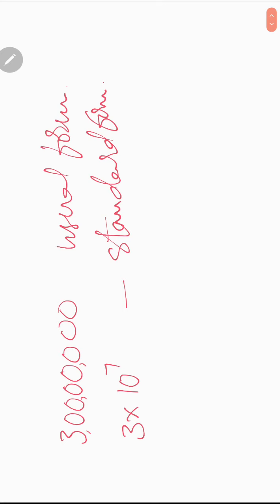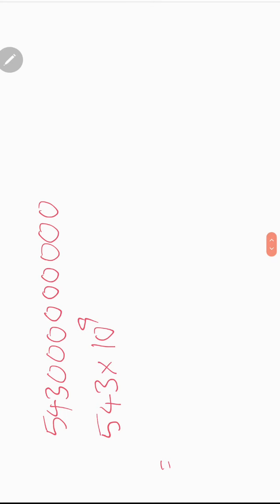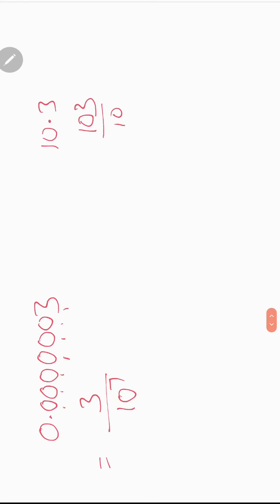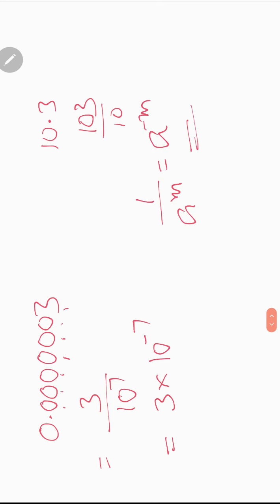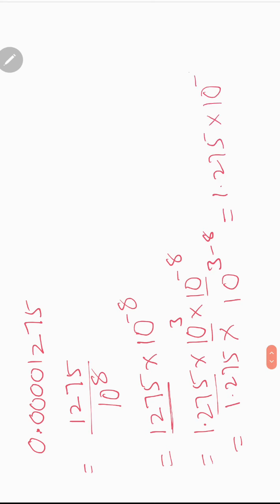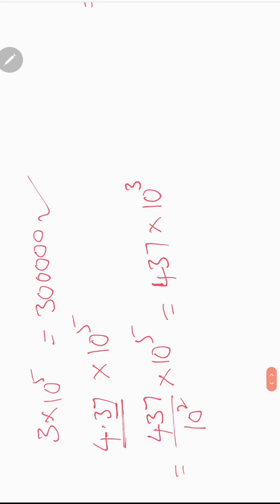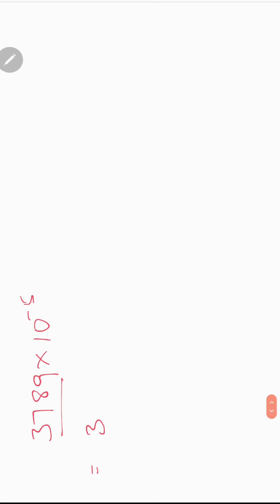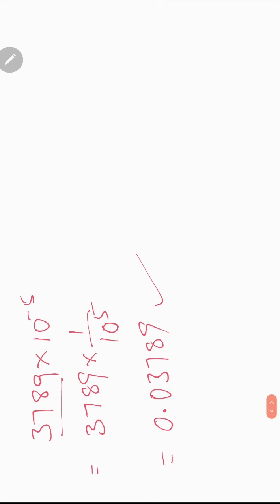conversion of usual form to standard form of exponents its and applications